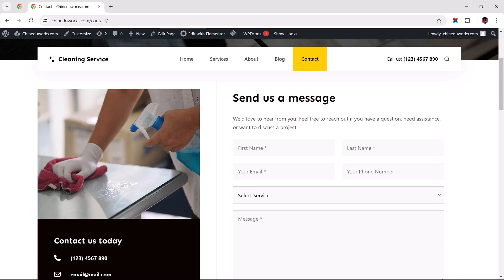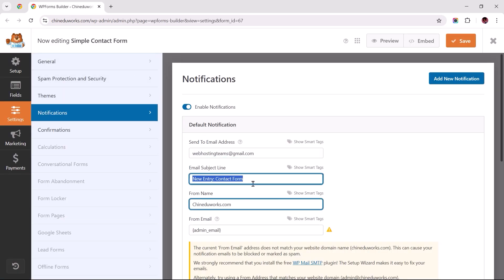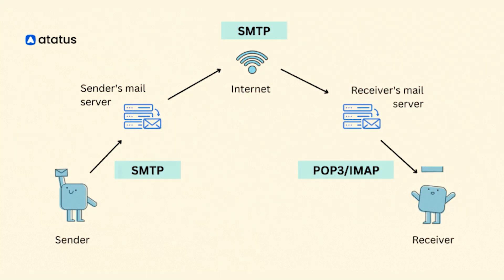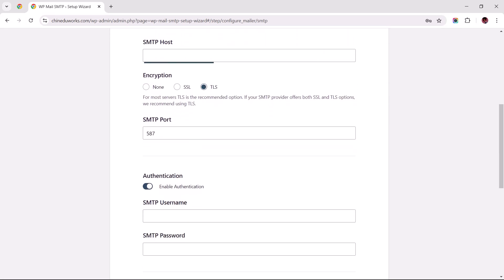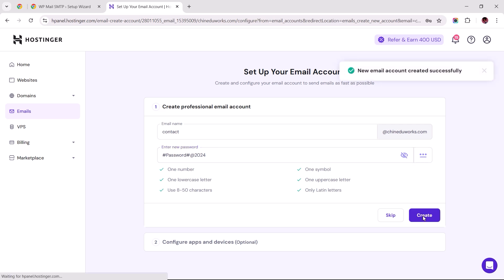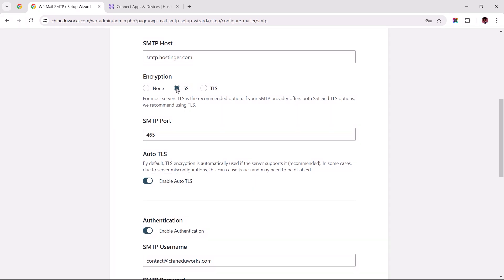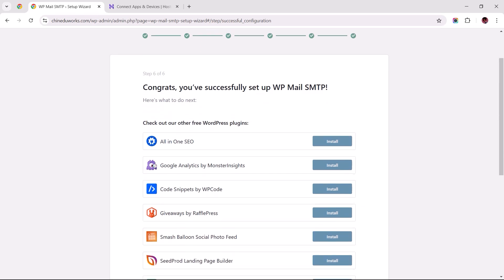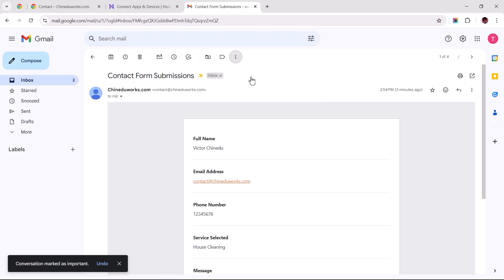How To Fix WPForms Not Sending Email Notifications | UPDATED (2025)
In this video, I’ll walk you through a step-by-step troubleshooting process to ensure your form notifications get delivered successfully every single time.

☑ Step 1: Verify Email Notification Settings
Start by reviewing the email notification settings in WPForms to ensure all necessary fields are filled out correctly. By default, it’s set to {admin_email}, which sends notifications to the site's administrator email.
I recommend you change this to your desired recipient email.

☑ Step 2: Check the “From Email” Field
If the “From Email” address doesn’t match your website’s domain, email providers may block or mark your notifications as spam. For instance, if the domain is website.com, the “From Email” should be something along the lines of . This alignment with your domain improves the legitimacy of your emails, increasing the chances of successful delivery.

☑ Step 3: Configure SMTP for Reliable Delivery
To ensure reliable email delivery, consider using a Mail SMTP plugin. SMTP (Simple Mail Transfer Protocol) is a more robust method for sending emails directly from your website. Here’s how to get started:

1. Search for and install the WP Mail SMTP plugin.
2. Follow the setup wizard to connect your website with your preferred email provider.

💡 Pro Tip: Besides WP Mail SMTP, you can also try plugins like Post SMTP or Easy WP SMTP. Use the built-in email logging feature to monitor email sending status for troubleshooting.

☑ Step 4: Send a Test Email
Once you’ve configured the settings, test your setup by sending a test email. A successful test confirms that everything is functioning correctly. If the test fails, revisit the SMTP settings or try another email provider to ensure compatibility.

☑ Step 5: Prevent Emails from Being Marked as Spam
Additionally, set up a filter in your email client (Gmail, Outlook, etc.) to always mark these emails as important. This will help ensure that future emails don’t get misclassified.

☑ Chapters
☑ 00:00​ - introduction
☑ 00:09 - Review WPForms Email Notification Settings
☑ 01:40 - Configuring a Mail SMTP Plugin
☑ 02:43 - Create a Business Email Address
☑ 03:52 - Continued Configuring Mail SMTP Plugin
☑ 05:29 - Send a Test Email
☑ 05:55 - Extra Measures & Conclusions